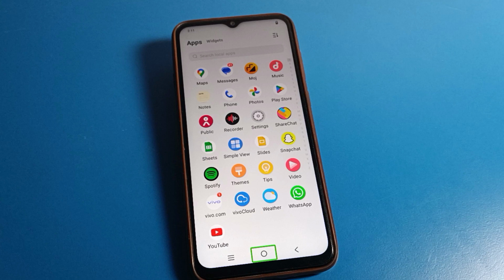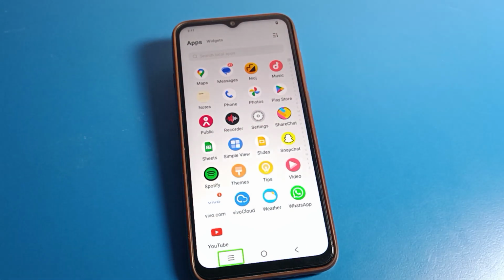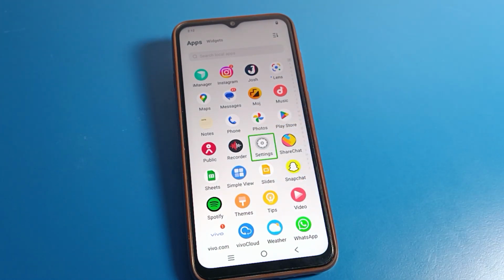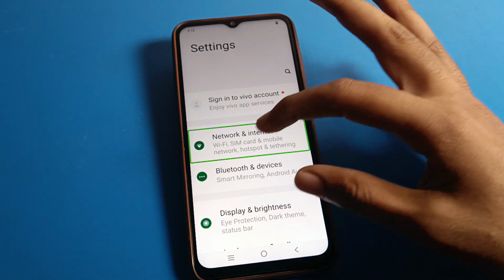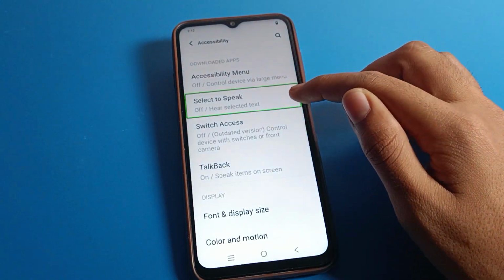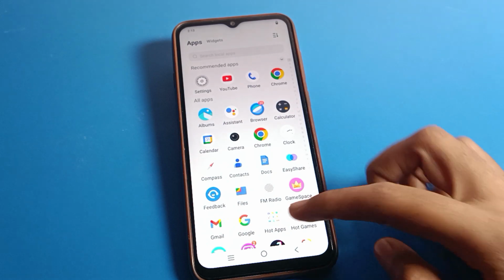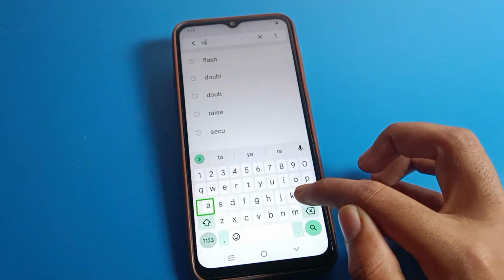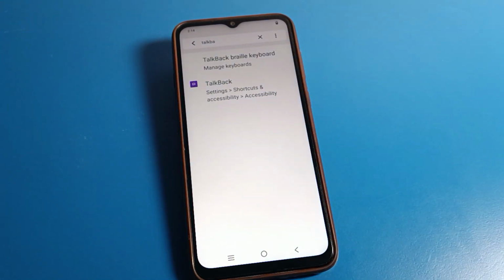Vivo Y01A double tap to activate touch problem | how to fix talkback vivo phone